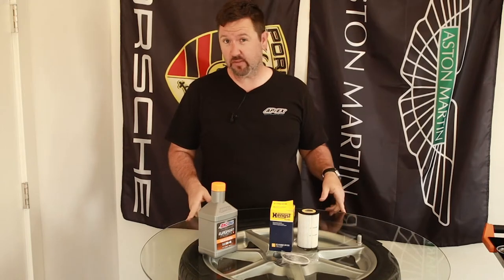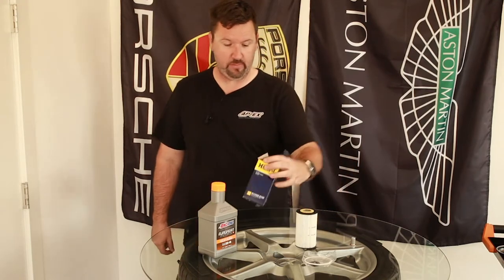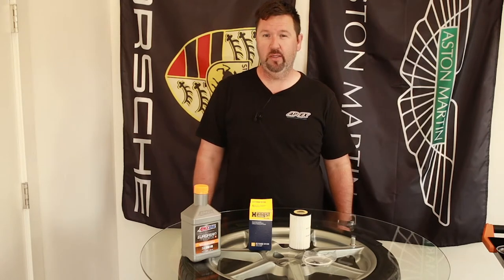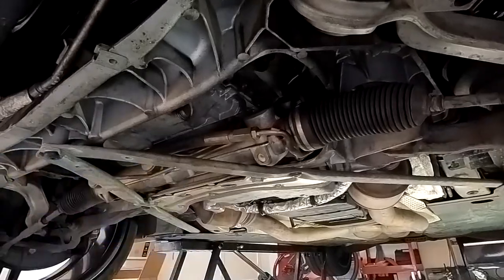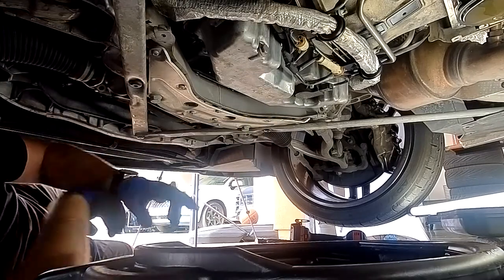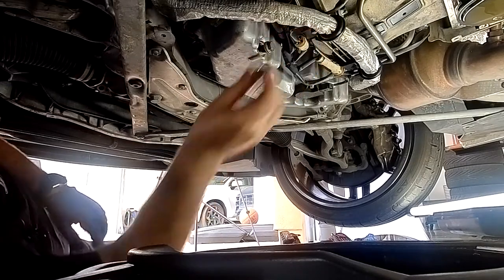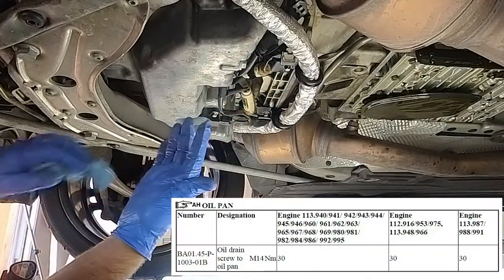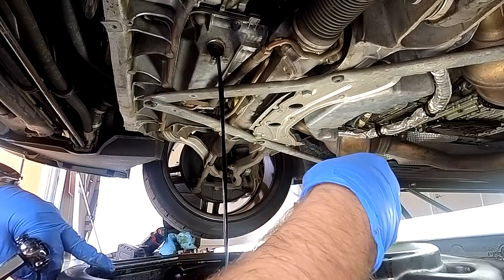2004 Mercedes SL 55 AMG Oil Change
Since oil change videos always do so well, I am adding the Mercedes SL 55 AMG to my catalog. Easy change although a few more o-rings than I'm used to and a second drain plug you have to remember to empty.

the fluted removal tool can be found here;

Amazon Store

Scan Tools:

Icarsoft POR-II Porsche scanning tool

Favorite Tools:

ACDelco 3/8” & 1/2" Heavy Duty Digital Torque Adapter
Milwaukee 3/8-in Cordless M12 Lithium-Ion Ratchet
ABN 1/2" lug nut protective socket set
US General 4 drawer tool chest
MYCHANIC rolling tool chest/stool
Milwaukee M18 2 Gal. portable vacuum
Digital readout inflator tool

Garage Stuff:

QuickJack BL-5000-SLX

Recording Gear:

Rode Wireless GO mic
Canon M50 Mirrorless camera
Rode video mic GO shotgun mic
Insta 360 One R camera - Twin Edition
Manfrotto lightweight tripod